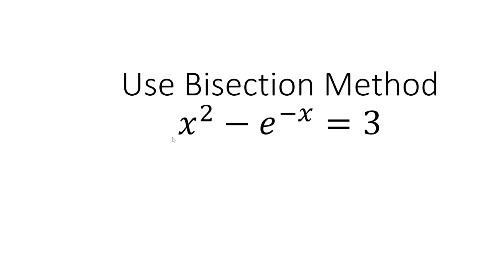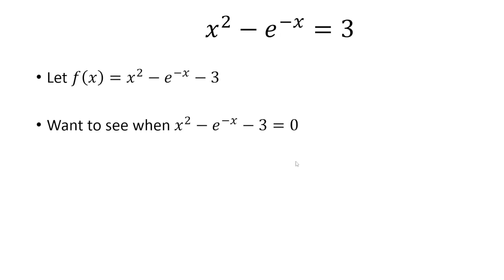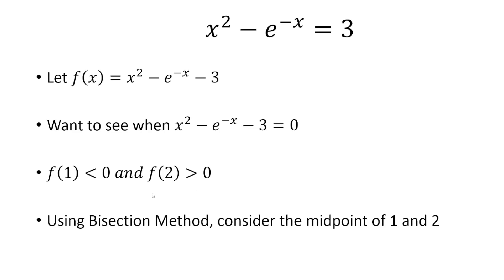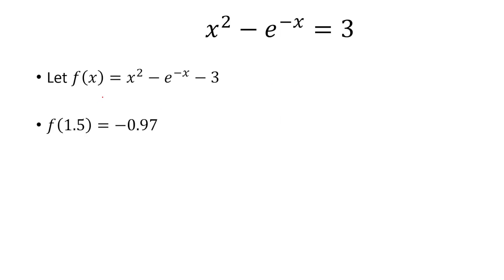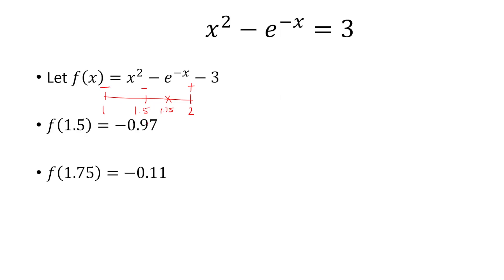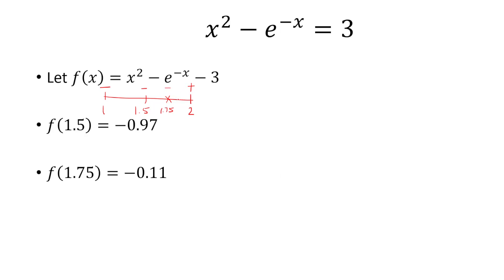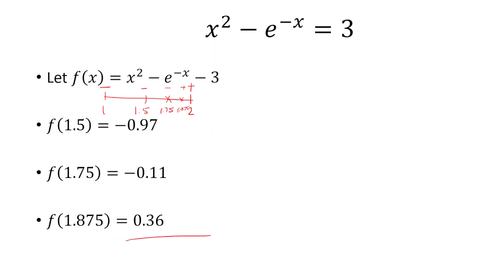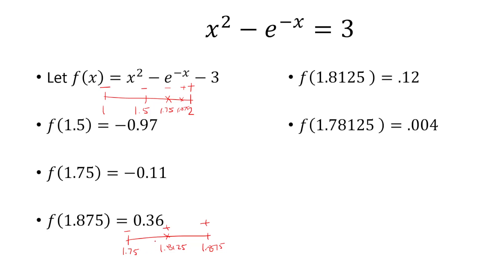Bisection Method: x^2-e^(-x)=3